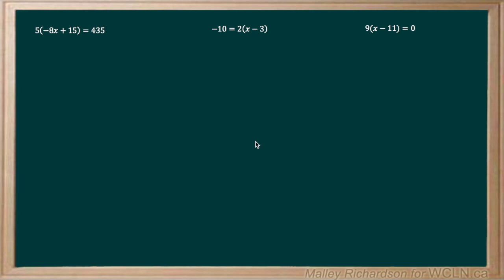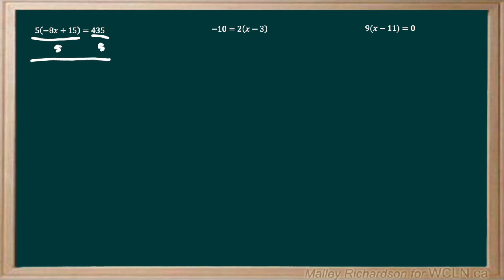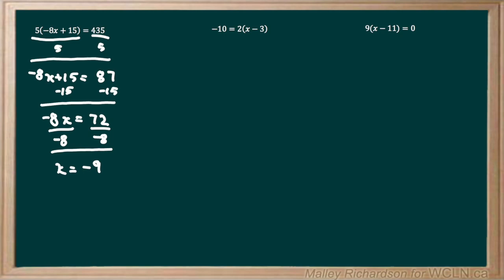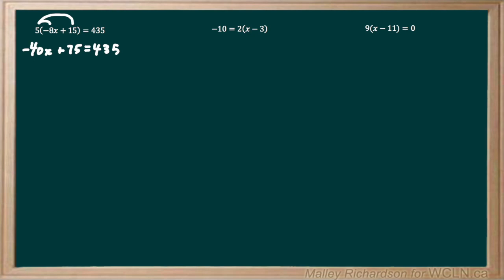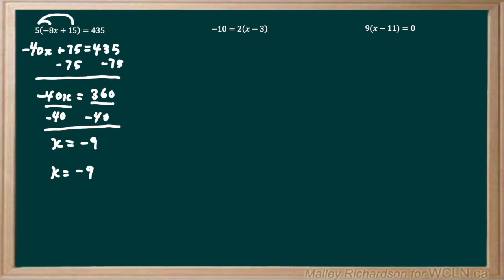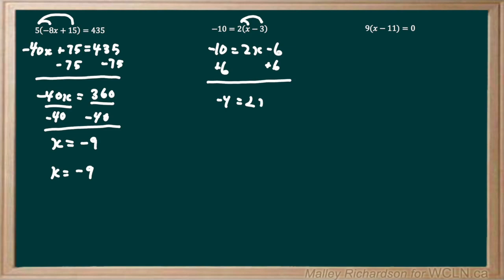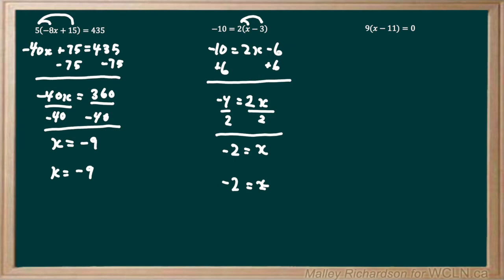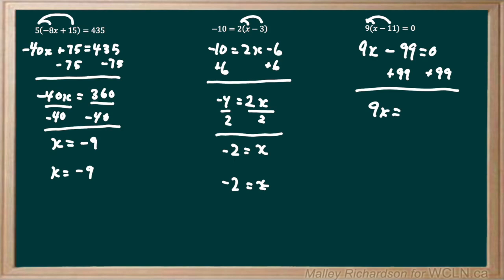EQU7- practice 1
This video is about EQU7- practice 1